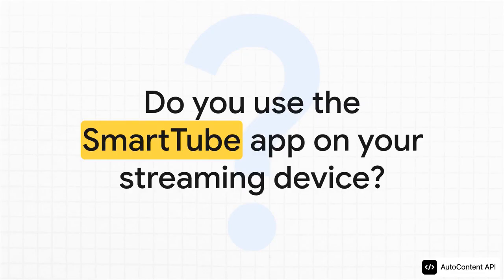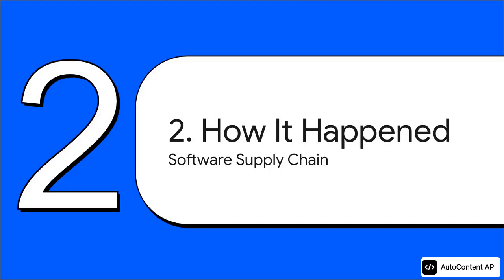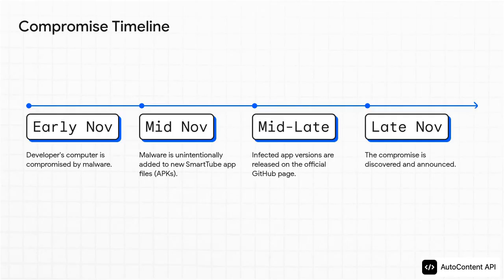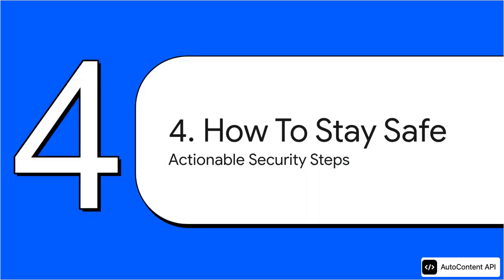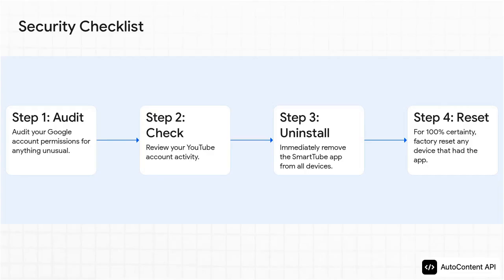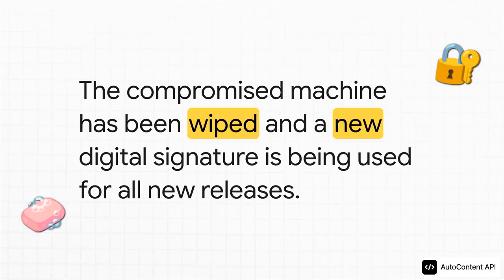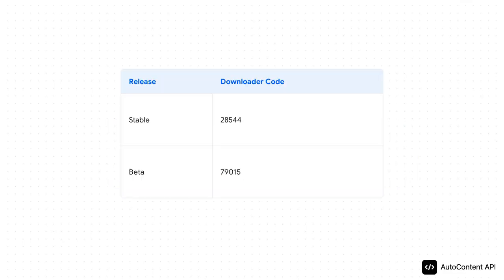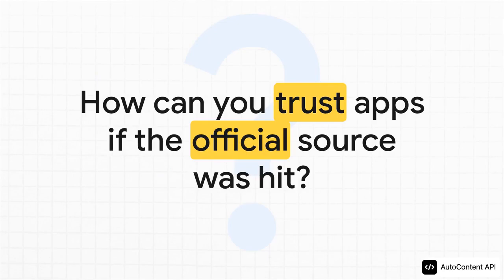SmartTube Supply-Chain Attack — Is Your Android/Fire TV Infected?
URGENT: SmartTube supply-chain malware alert — what happened, who’s at risk, and exactly what to do next.

In this video you’ll learn:
- What went wrong: Official SmartTube releases were built on a compromised developer machine and some releases were infected — a classic software supply-chain attack.
- Timeline: infection began in early November, automatic injection mid-November, infected releases were published, and the issue was discovered in late November.
- Confirmed infected versions: 30.43 and 30.47. If you installed or updated SmartTube at any time during that November window, assume your device was exposed.
- Known risks: We don’t yet know the full capability of the malware. SmartTube requests limited permissions (not your main Google password), but the malware could have accessed/controlled YouTube account activity and possibly other parts of the device.

Immediate steps to secure your device (follow in this exact order):
1) Check Google account permissions and your YouTube watch/comment history for suspicious activity.
2) Uninstall SmartTube from the device.
3) Perform a full factory reset of the device to ensure the malware is removed.
4) After you’ve secured your account and device, you may reinstall only a confirmed clean release.

How to reinstall safely:
- The developer wiped the infected build machine and now signs new releases with a new digital signature.
- First confirmed clean release: version 30.56. Only install 30.56 or newer.
- Official downloader codes (use these to get the correct file): 28544 = stable release, 79015 = beta.

Good to know:
- Your old SmartTube settings backups are safe to restore — they’re plain text files and cannot execute code.
- This incident is a reminder that even official sources can be compromised. Software supply-chain security matters.

What you should do now:
- If you use SmartTube on Android TV or Fire TV and updated in November — follow the four steps above immediately.
- Leave a comment: Were you affected? Did/